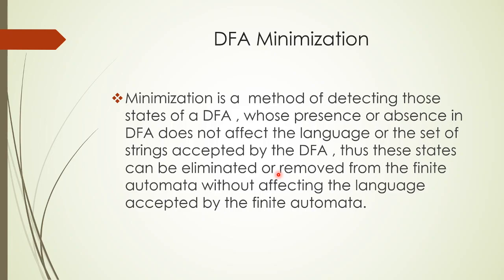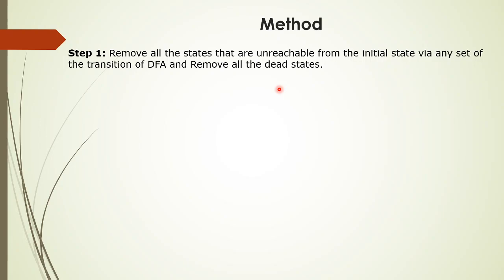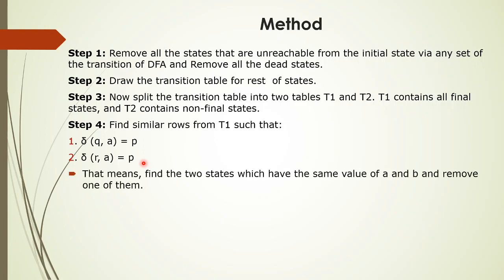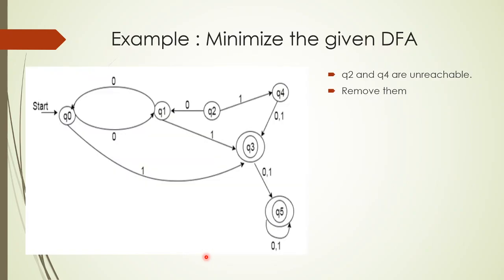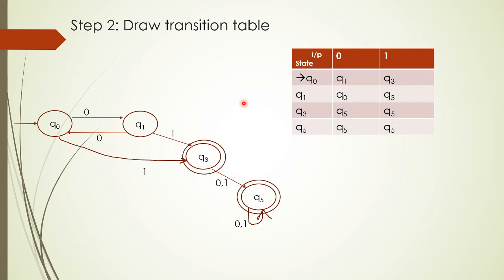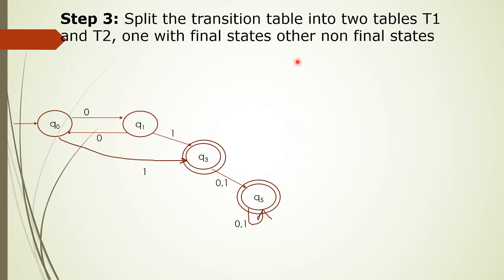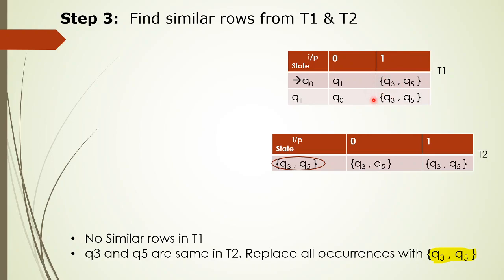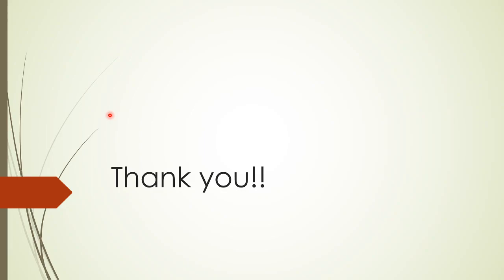DFA Minimization |Steps | Example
This video explains in detail about DFA minimization with steps and an example.